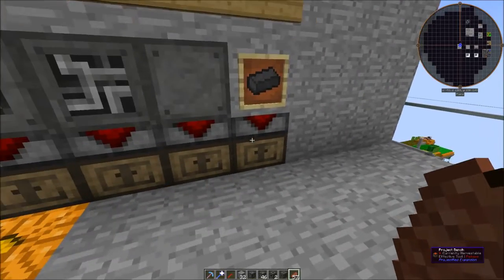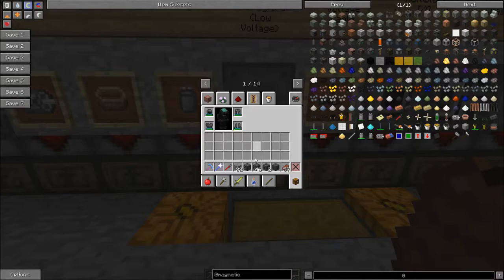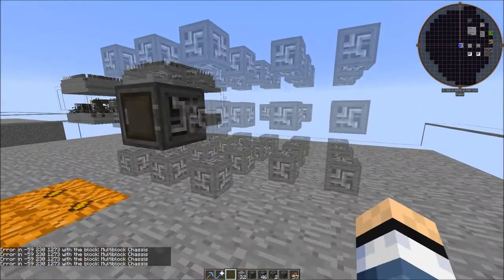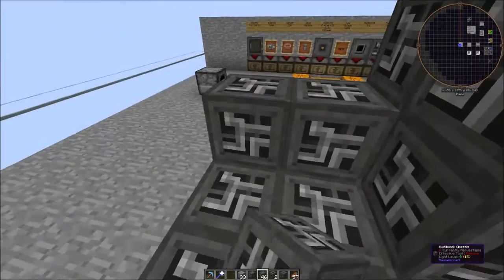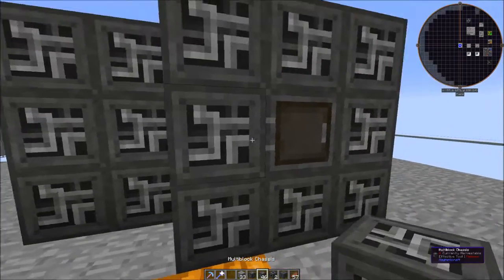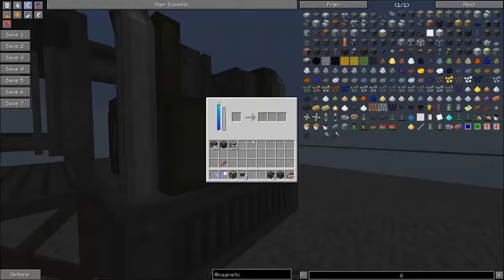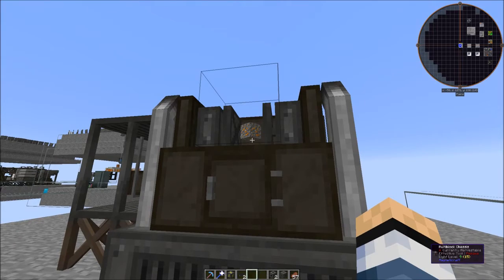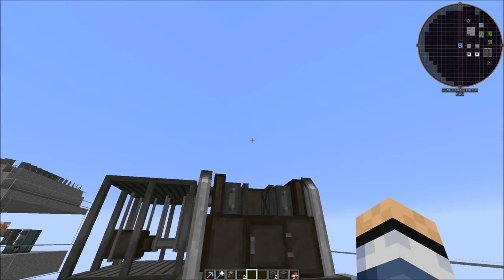Magneticraft Crusher Multiblock - KollinsPlays mod Spotlight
This is a mod spotlight tutorial for building the Magneticraft Multiblock Crusher.

The Crusher is a 5 Wide x 4 Deep x 3 Tall hollow Multiblock structure that is built with 1x Crusher Control, 46x Multiblock Chassis, 2x Multiblock I/O and 1x Multiblock Energy I/O (Low Voltage).

Thanks to:
cout970 - mod creator
Cypher - mod contributor
MechWarrior99 - mod artist
and RZR0 for Wiki help!